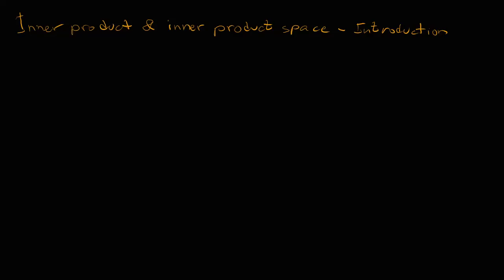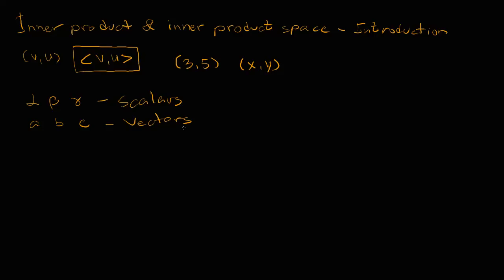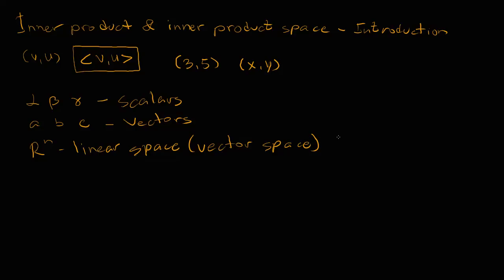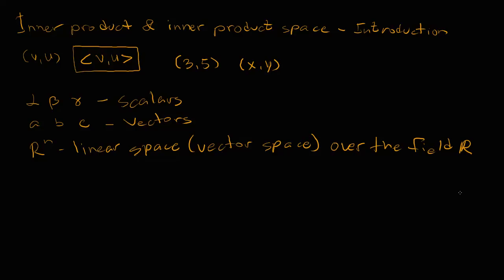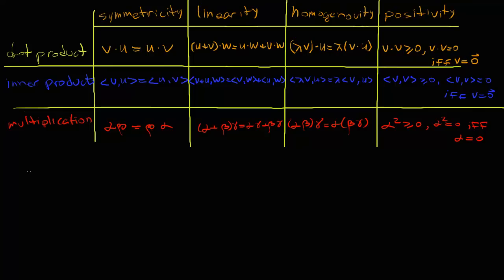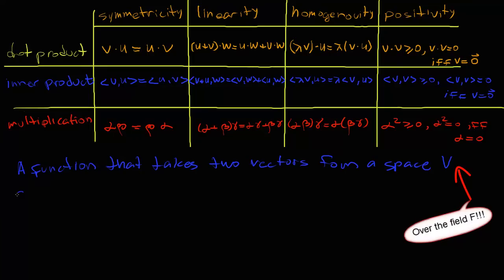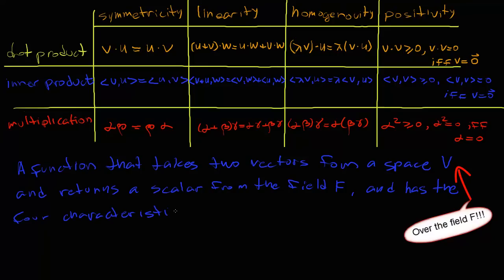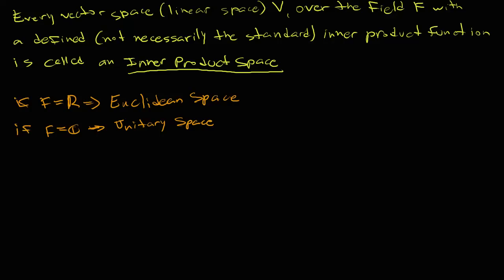Inner Product & Inner Product Space - Introduction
It's the first video lesson in a series dedicated to linear algebra (second course). The topics of this video are: Inner Product, Inner Product Space, Euclidean and Unitary Spaces, formal definitions You'll be required to know the basics before taking this course.

Video by Elitzur Bahir
The videos are based on course number 20229 in the Open University.